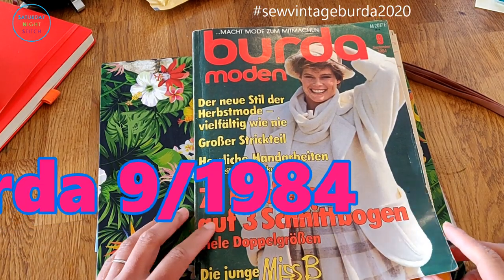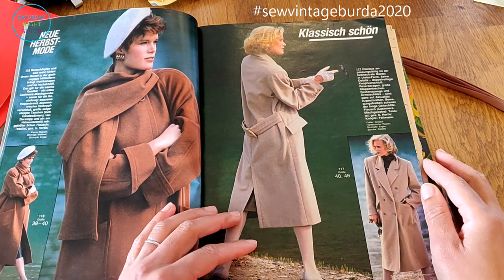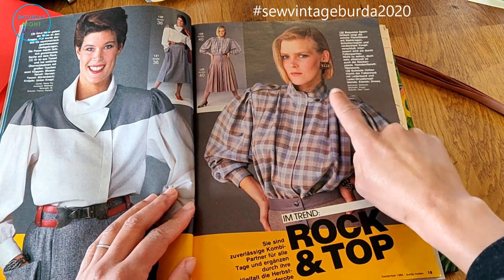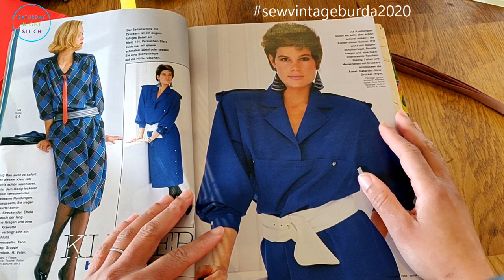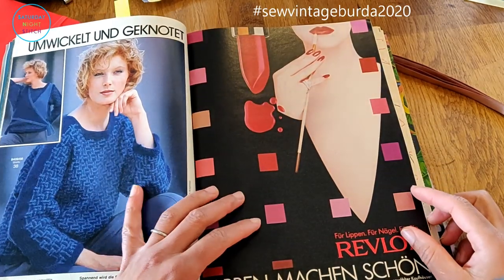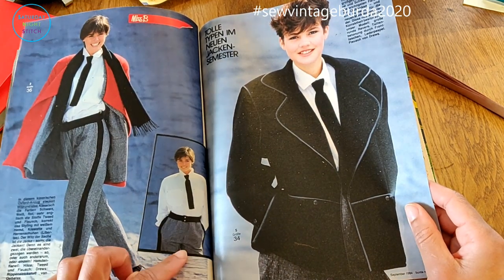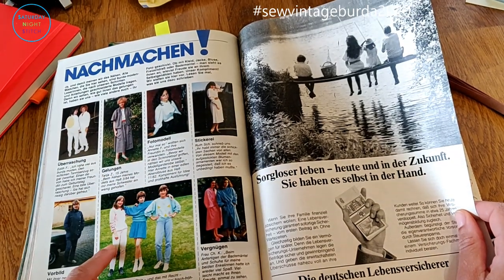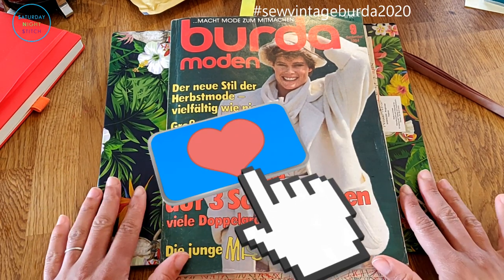BURDA 9/1984 Browsethrough | Vintage Sewing Patterns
We are in the 80s today! I am loving this Burda 9/1984 with its uber vintage jackets. These magazines have so much style. Enjoy!